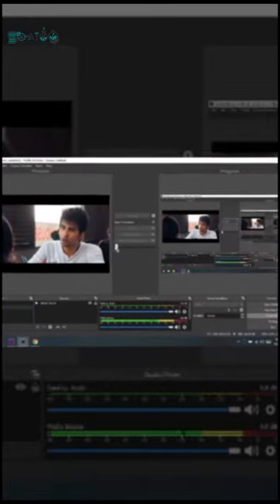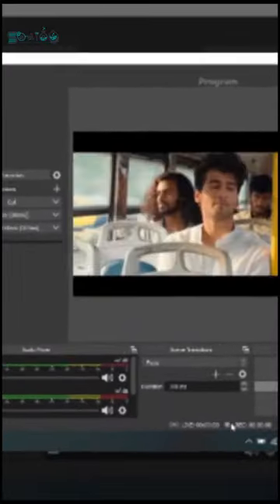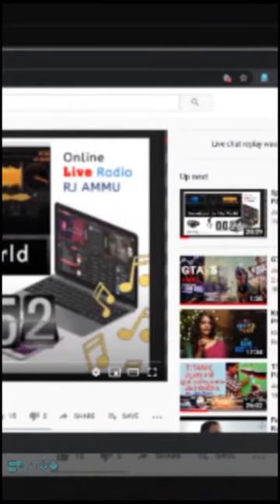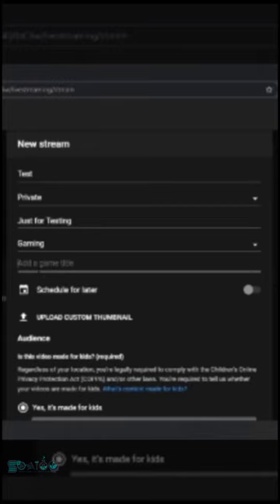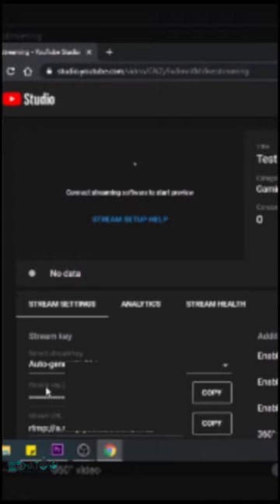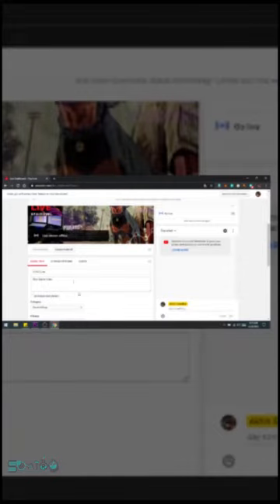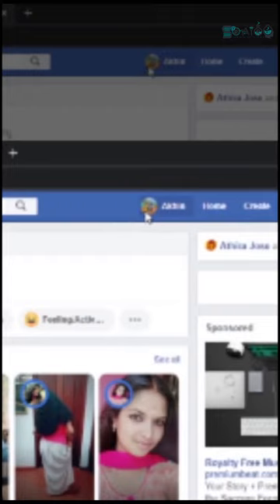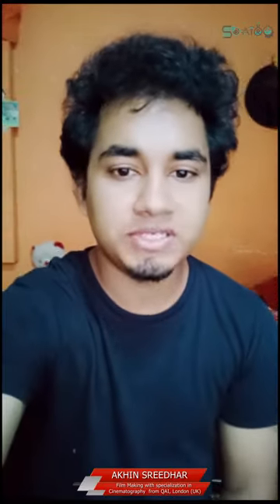How to live stream on YouTube or FB with OBS | Spairo Inc.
streaming your favorite games,(pubg, GTA-V) or even sharing your best jokes with a live audience, there’s a lot to love about creating content on YouTube.
When you want to directly interact with your audience in real-time